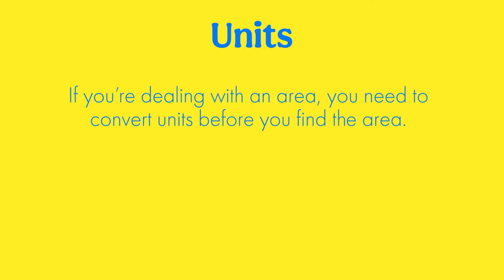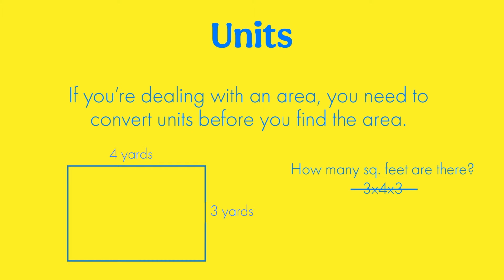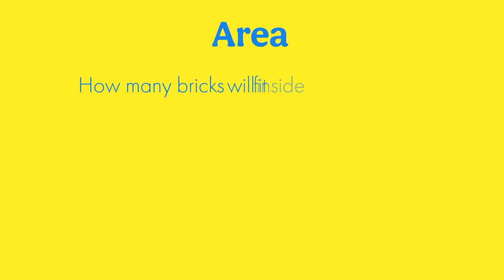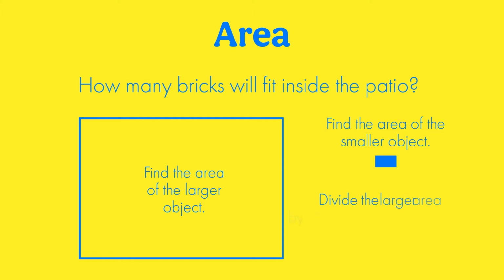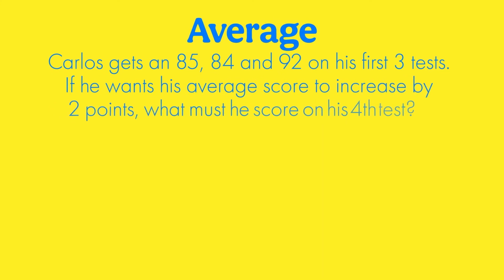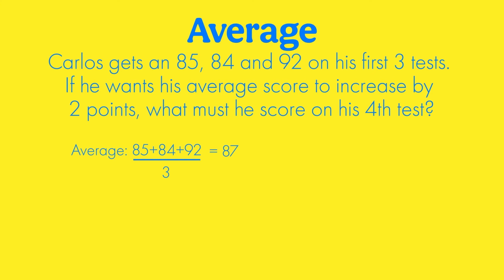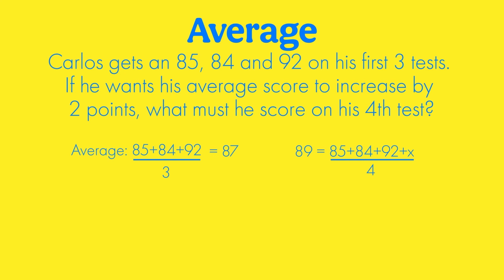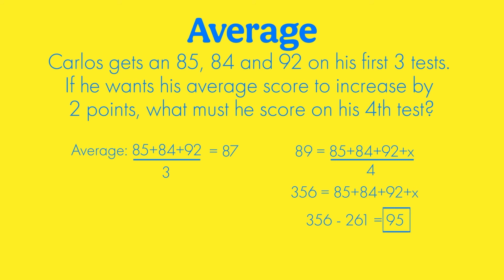Math Strategies, part 3: Units and Question Analysis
Now you’re an expert on Math Strategies! On to the next topic…